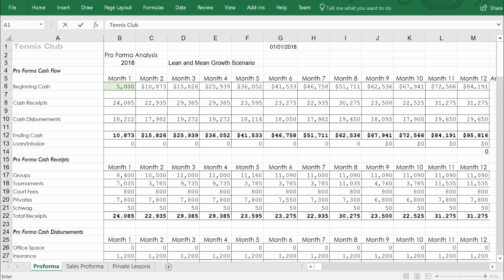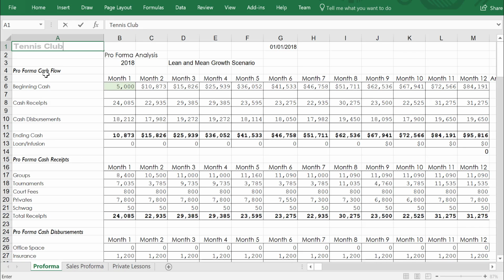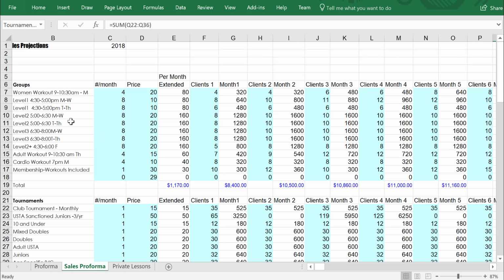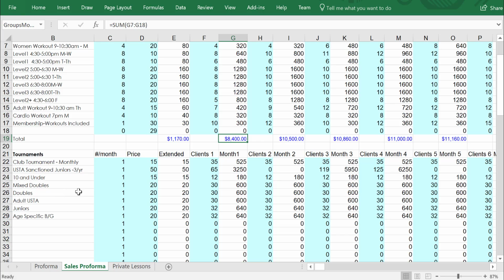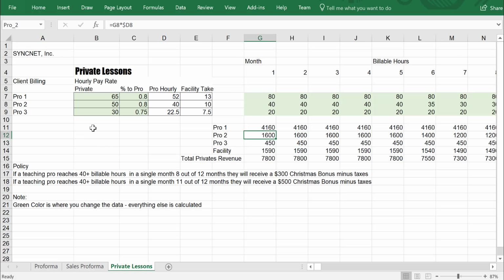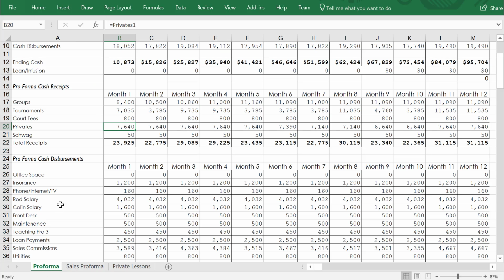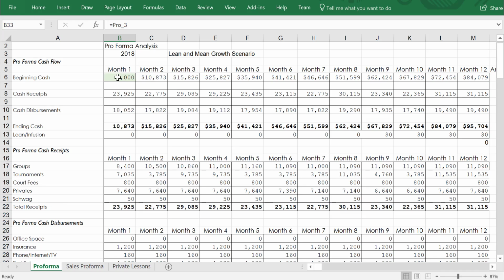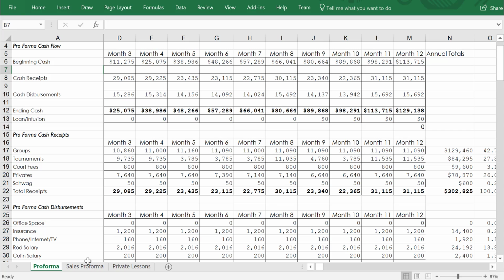Cash Flow Spreadsheet